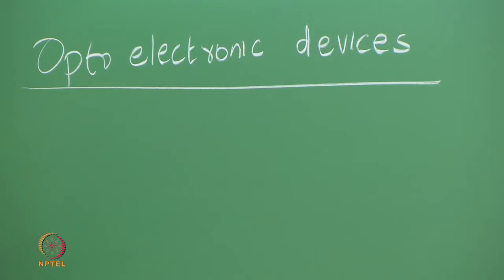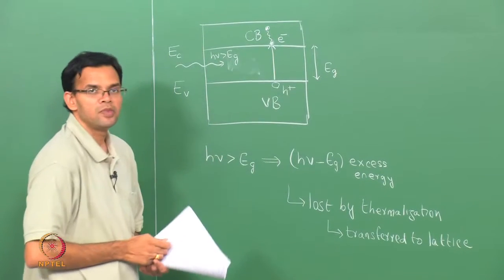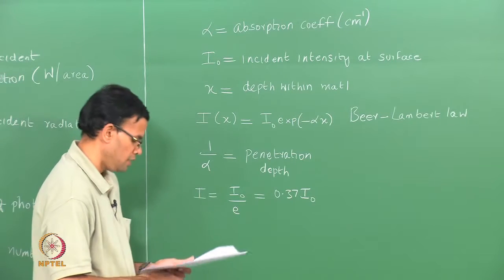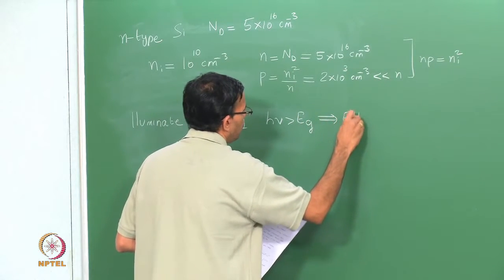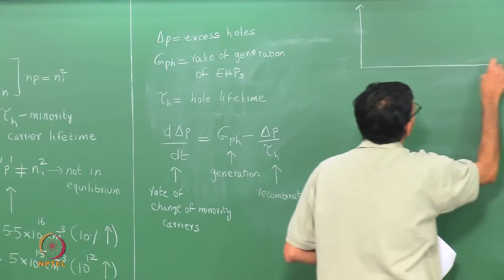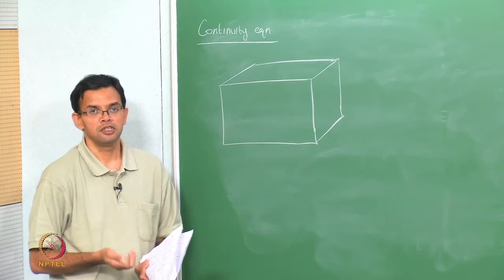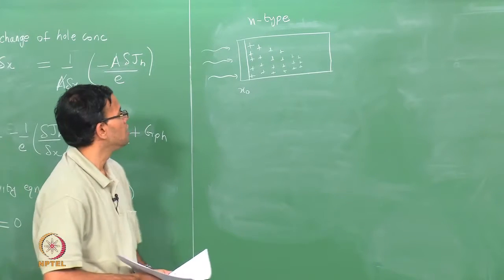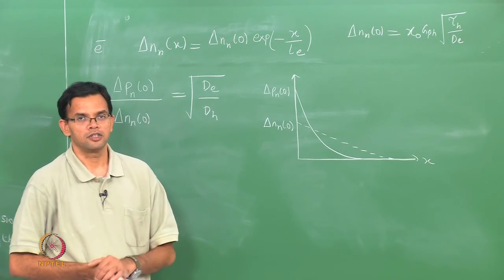Optoelectronic Devices ☆ Lecture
) In this lecture you will learn: Introduction to Optoelectronic Devices. Made by: Department of Metallurgy and Material Science, IIT Madras. This video is part of the playlist "University Lectures". For further interesting topics you can look here:

"Optoelectronics is the study and application of electronic devices that source, detect and control light, usually considered a sub-field of photonics."